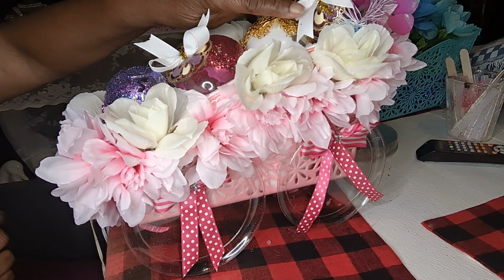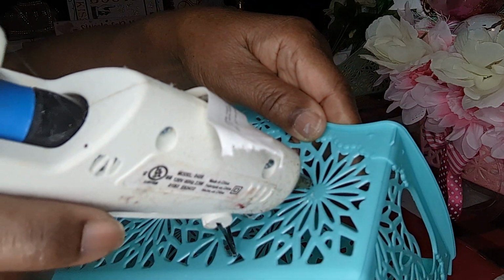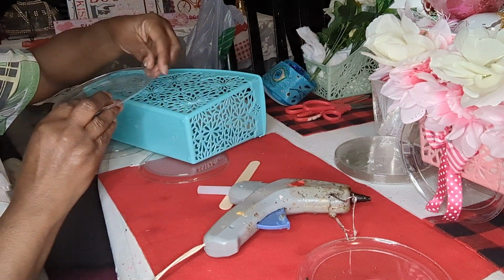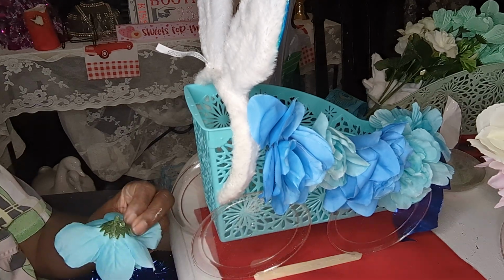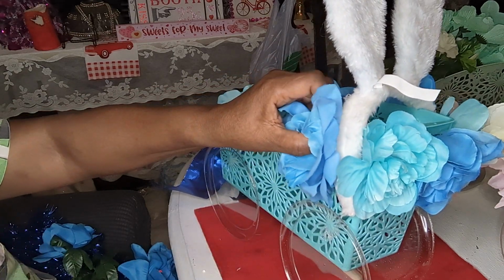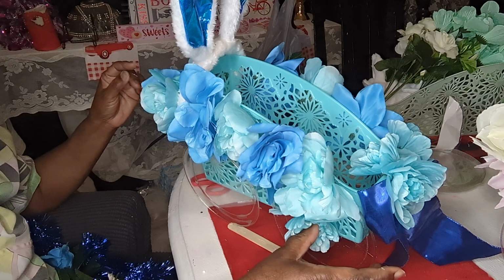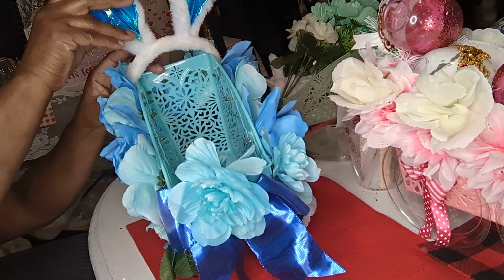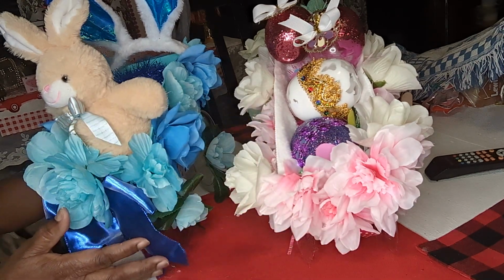Look at Dollar tree bunny cart!! dollar tree. # storage bin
cute dollar tree bunny cart